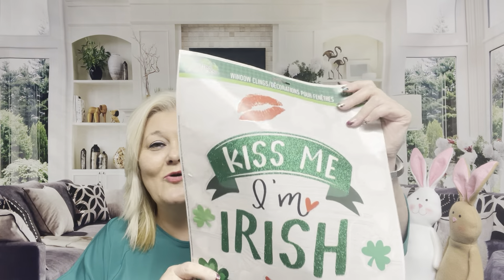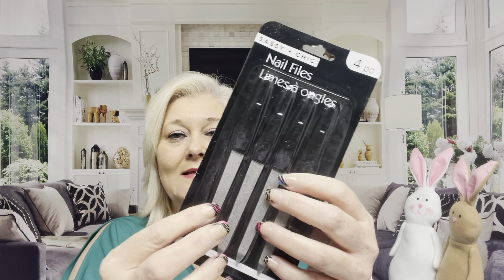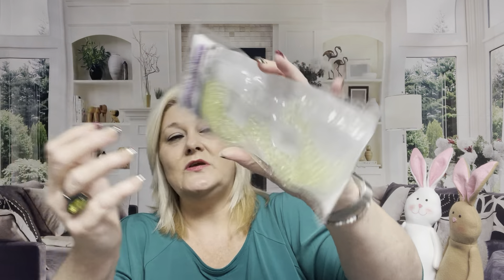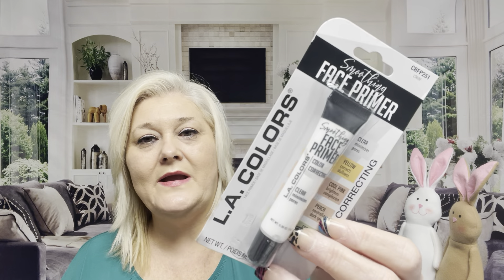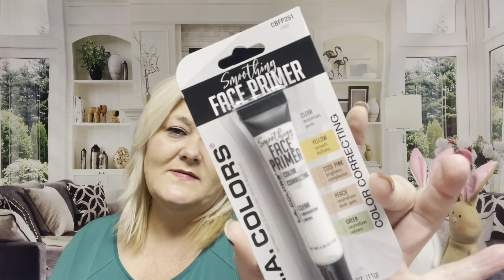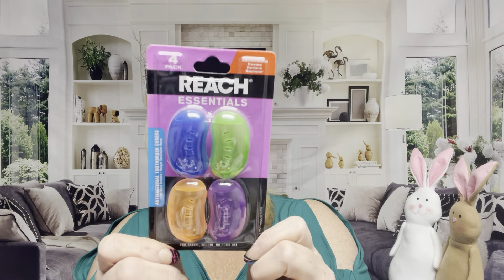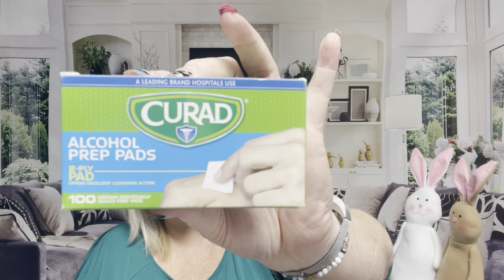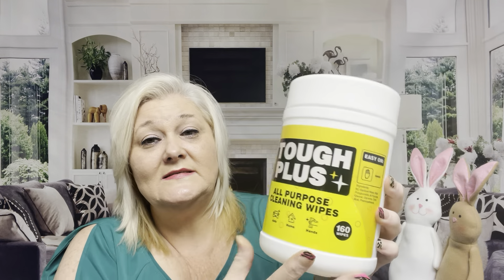DOLLAR TREE:) KISS ME I’M IRISH! 🍀🍀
Hey guys,
I have another dollar tree haul for you!